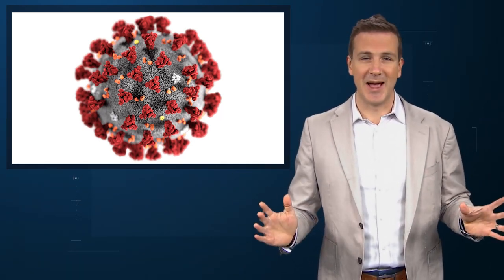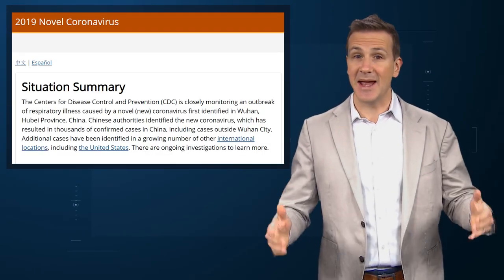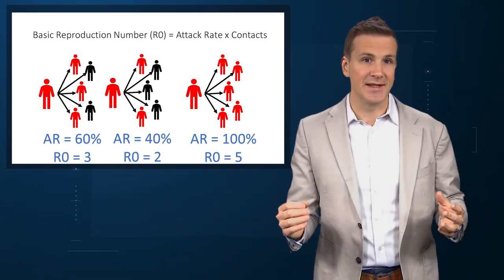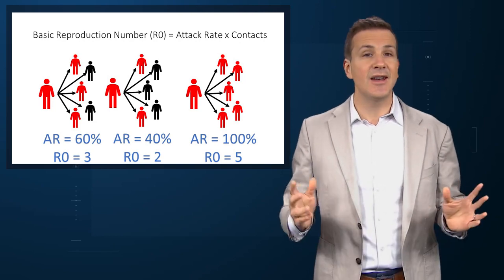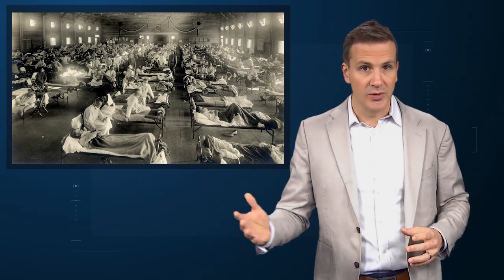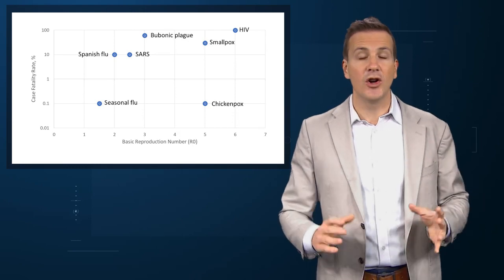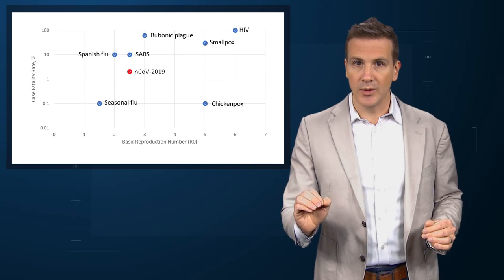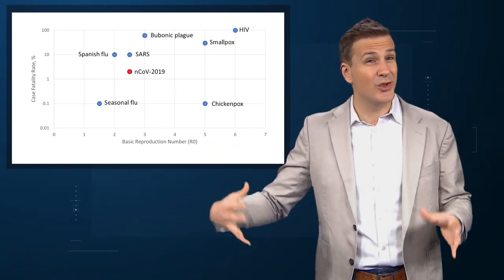Understanding the Numbers Behind COVID-19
Predicting an epidemic requires understanding a few simple metrics.